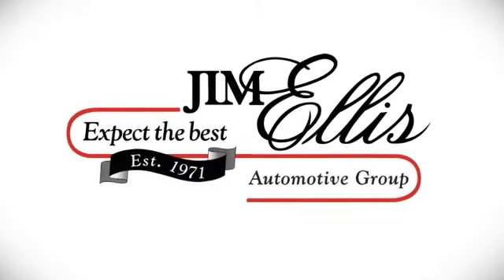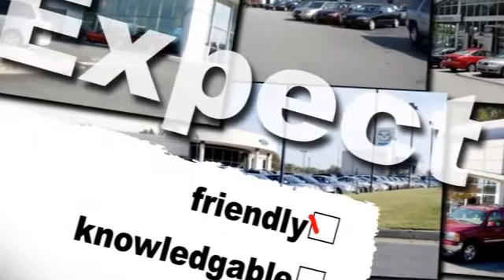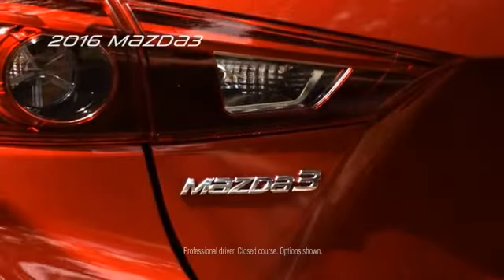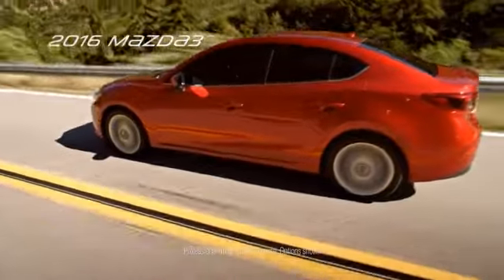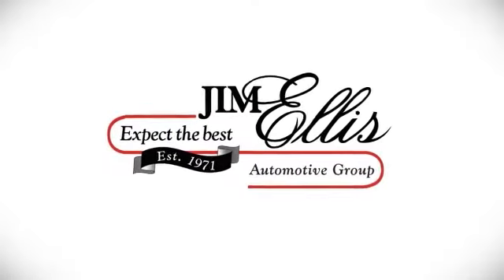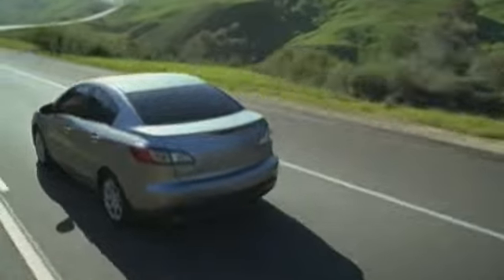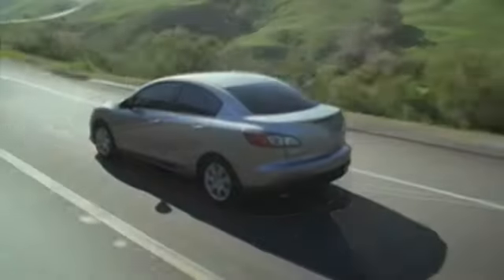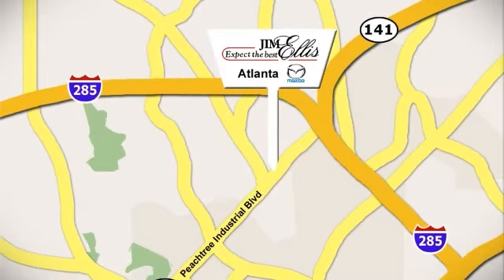2016 Mazda Mazda3 Performance Jim Ellis Mazda of Atlanta Atlanta Duluth GA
Jim Ellis Mazda of Atlanta Feature Video
5855 Peachtree Ind Blvd
Atlanta Duluth GA, video